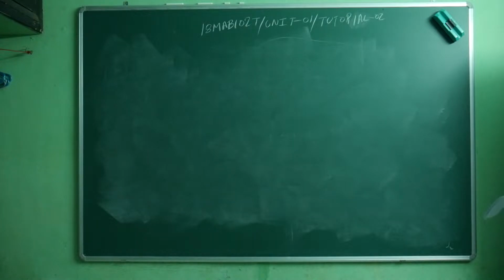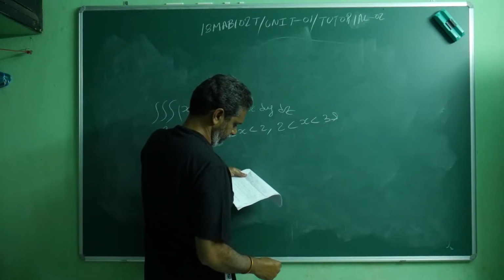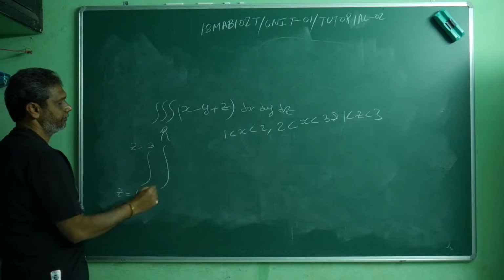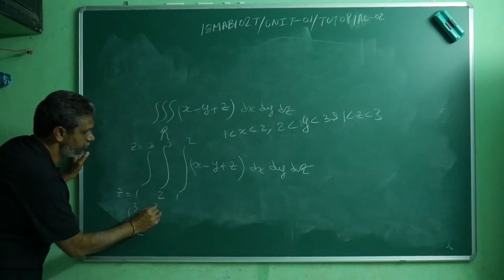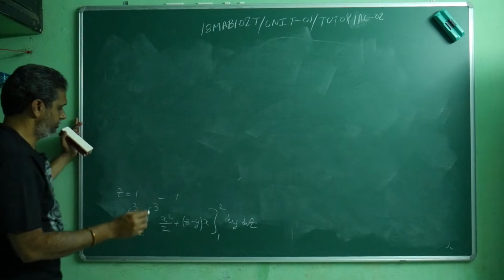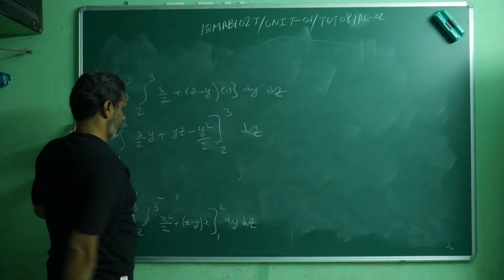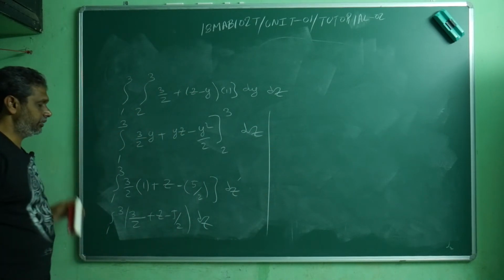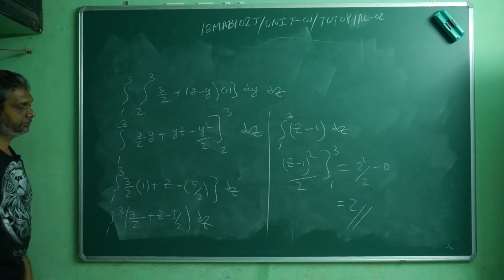T-02/PROB -05//MULTIPLE INTEGRALS- By Dr BP (Bapuji Pullepu)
THIS VIDEO DEALS WITH Tutorial-02/ Multiple Integral / Problems -05/ 18MAB102T//